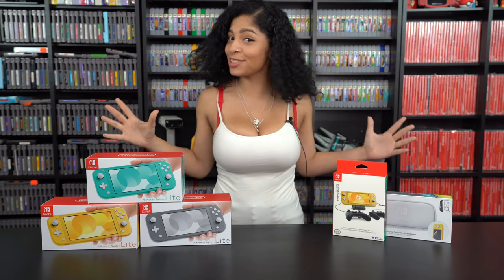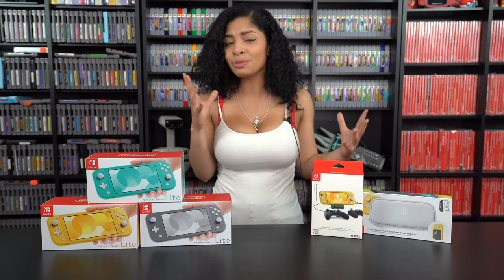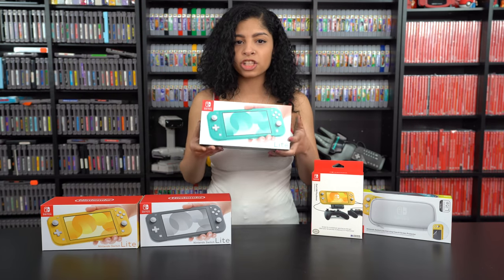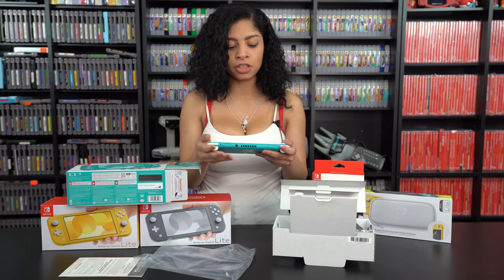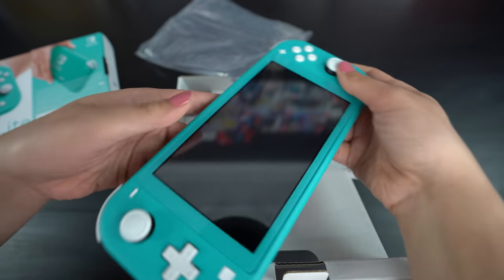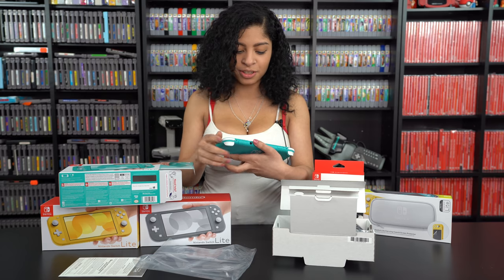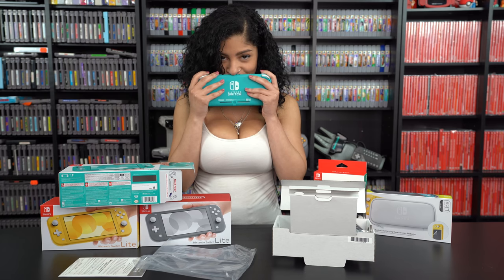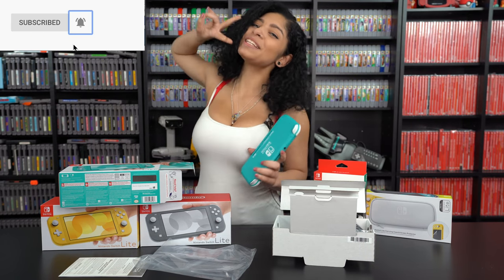Nintendo Switch Lite Unboxing!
Finally the day we have all been waiting for! I was finally able to get my hands on a nintendo switch lite and I kinda fell in love. Its way better then I was expecting and I can't wait to play with it more. What would you guys like to know about the Nintendo switch lite?